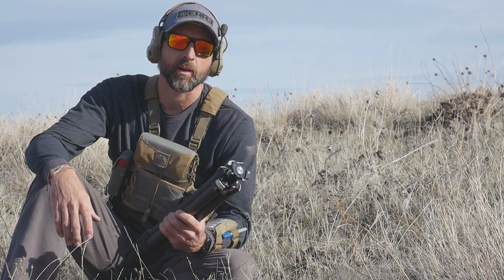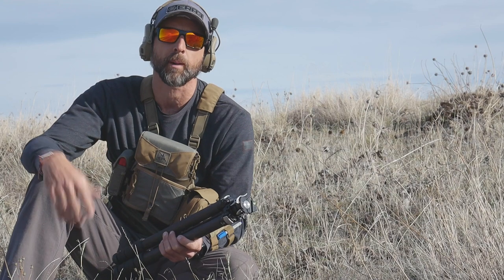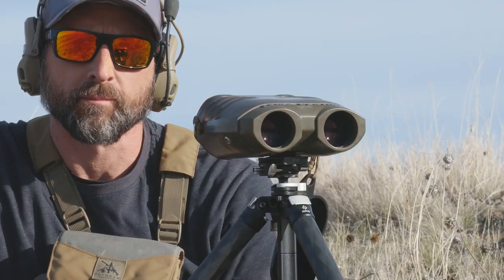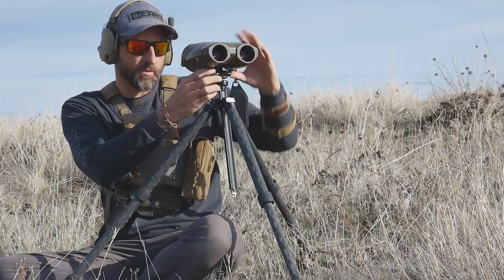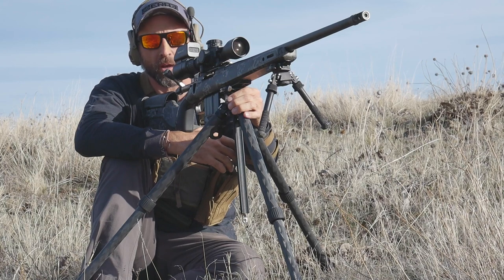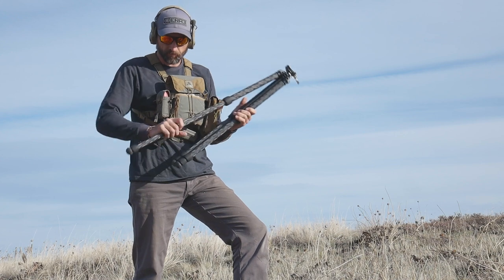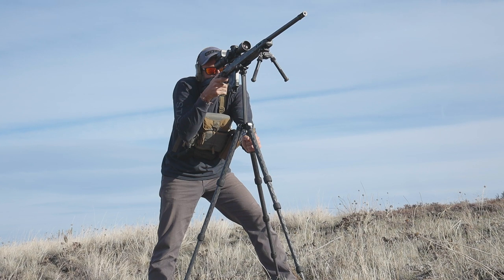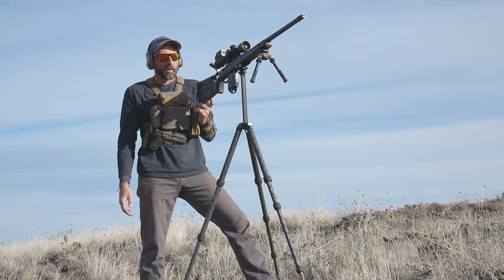Really Right Stuff SOAR Ascend Tripod Review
Caylen Wojcik of Modern Day Sniper discusses the new Really Right Stuff SOAR Ascend tripod.

The Ascend tripod is a more lightweight hunting-focused tripod that has just been released from RRS to offer weight-conscious hunters a much needed high quality option. This tripod offers a lot of the desirable features that backcountry hunters look for; light weight, a generous height, a minimalistic and robust ball head for glassing, and a surprisingly sturdy center column. All of this in a package that you can shoot from as well.

Although RRS hasn't released this tripod yet, you can view other Really Right Stuff products here: